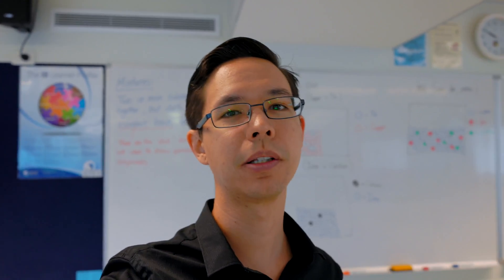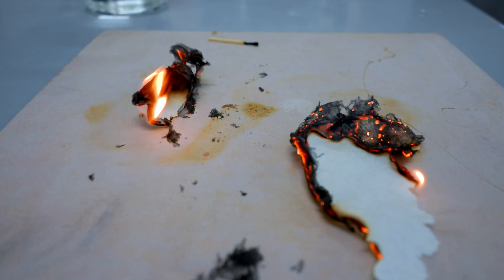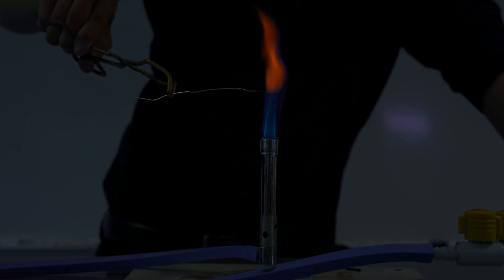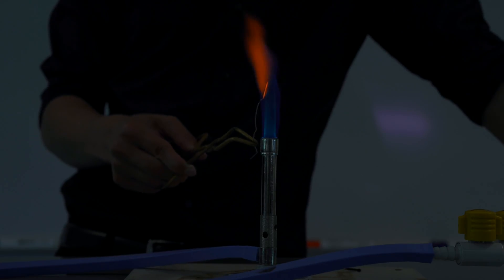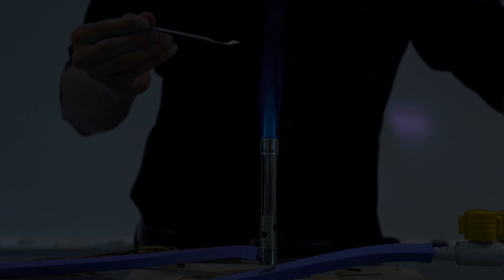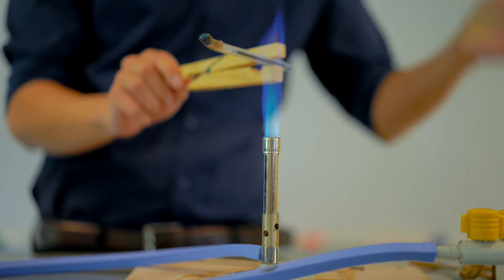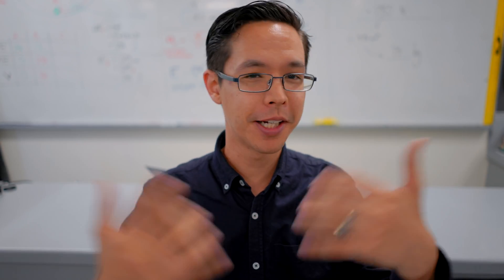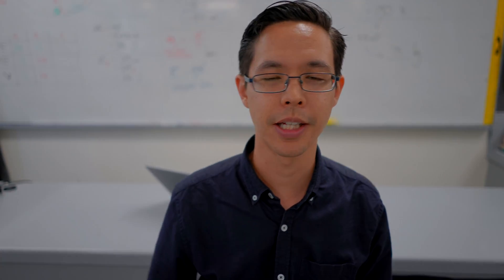Challenge: which is chemical or physical change?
3 experiments - can you determine which are physical or chemical changes?